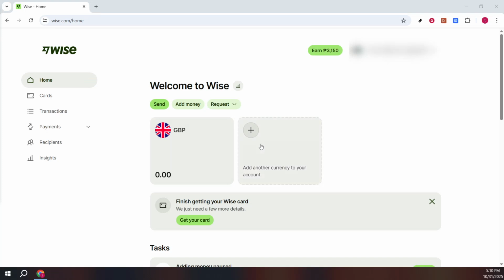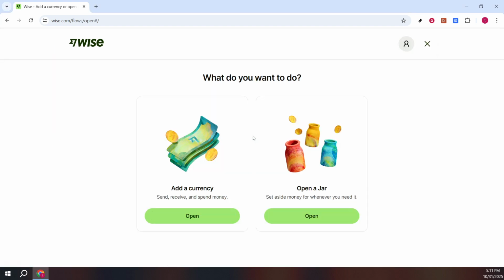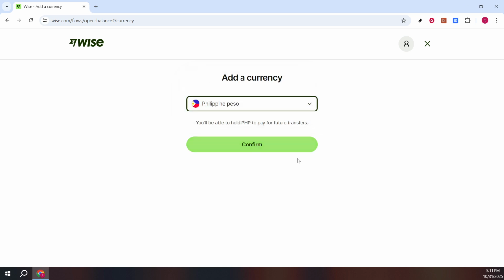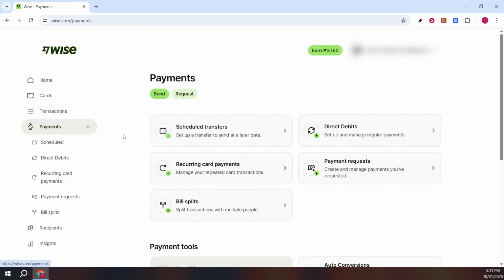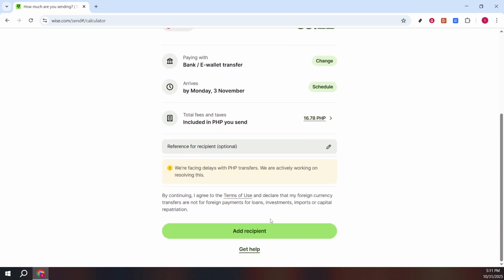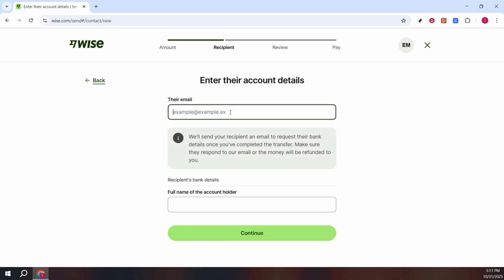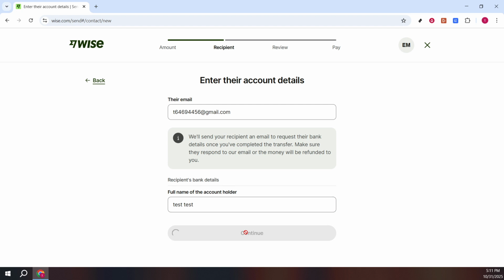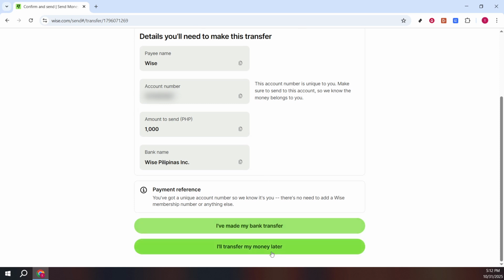How To Set Up A Multi Currency Bank Account And Transfer Money In Wise [2026 Guide]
How To Set Up A Multi Currency Bank Account And Transfer Money In Wise